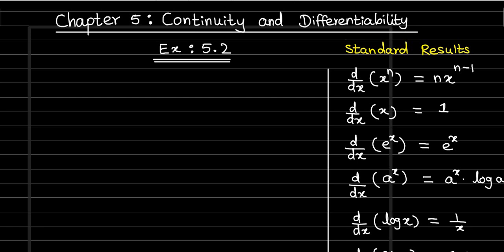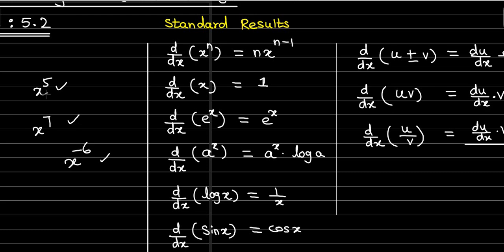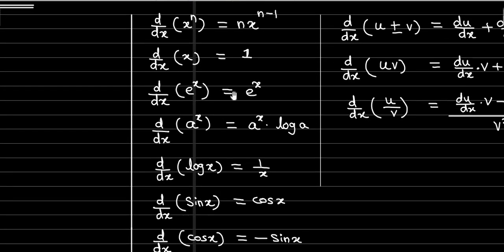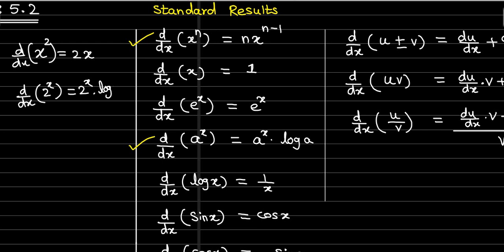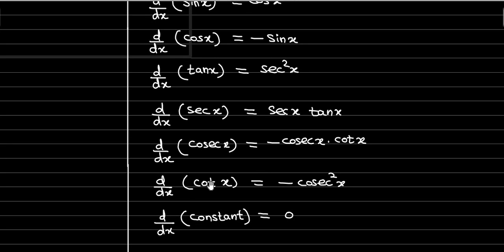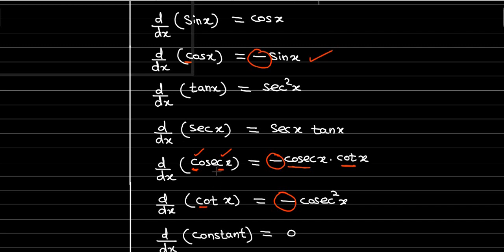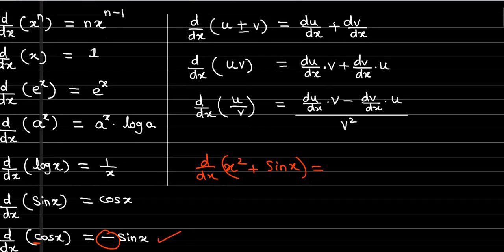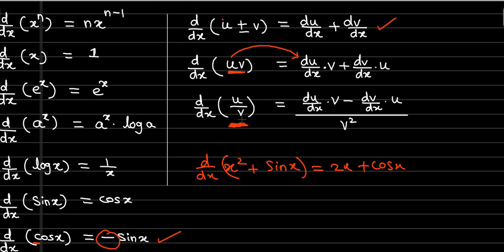CBSE Grade 12 MATHS : CHAPTER 5 - Continuity and differentiability differentiation formulas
CBSE Grade 12 MATHS : CHAPTER 5 - Continuity and differentiability - Exercise 5.2 , differentiation formulas , standard results of differentiation, derivative formulas